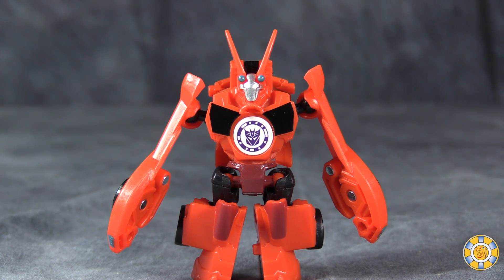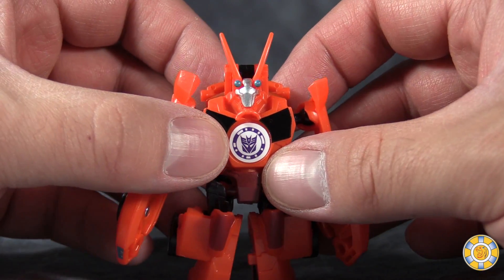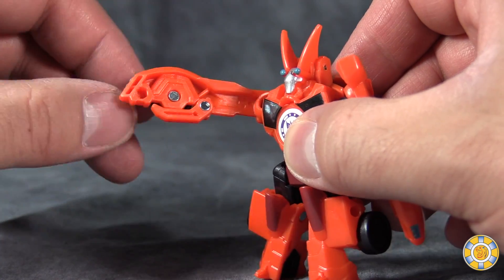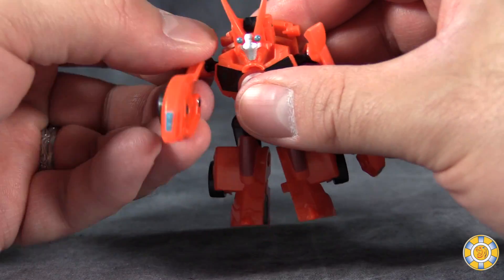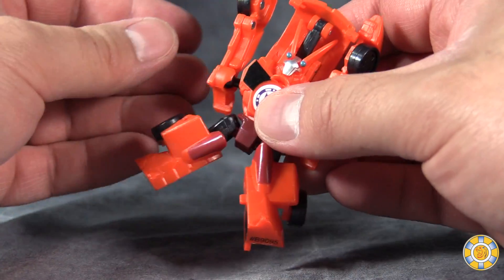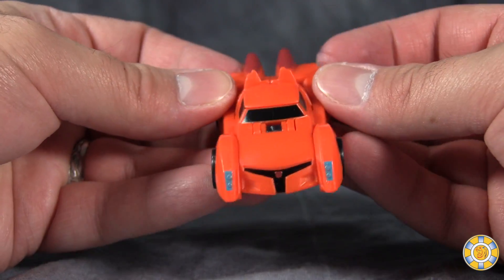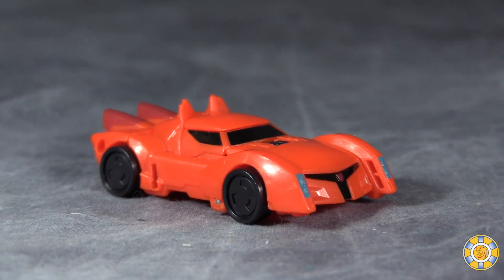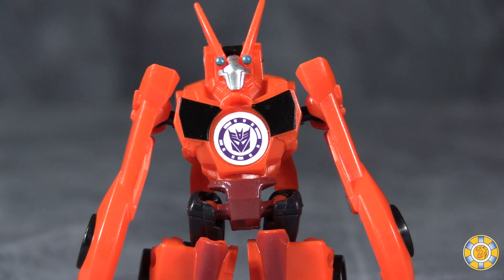Transformers Robots In Disguise Legion Bisk